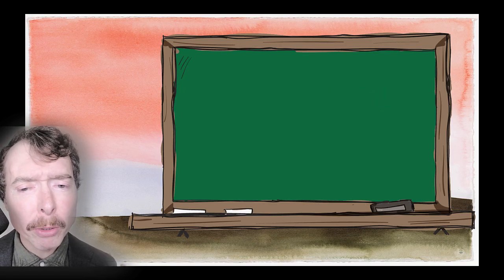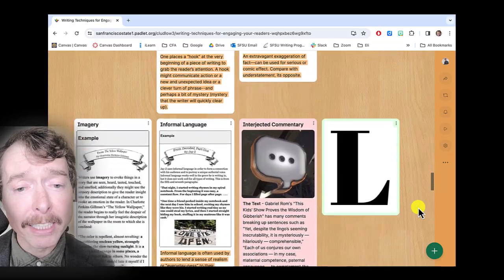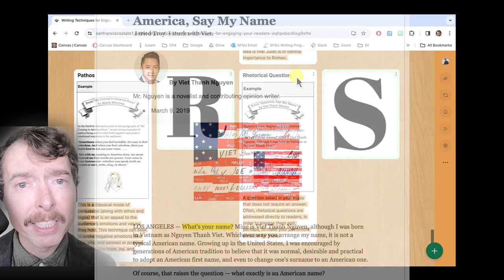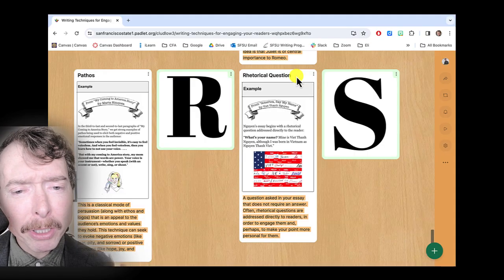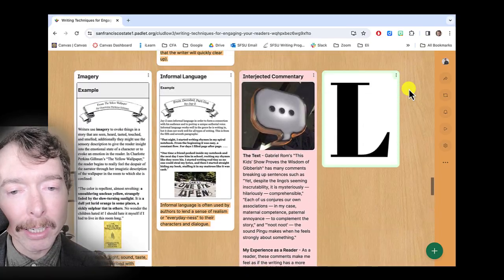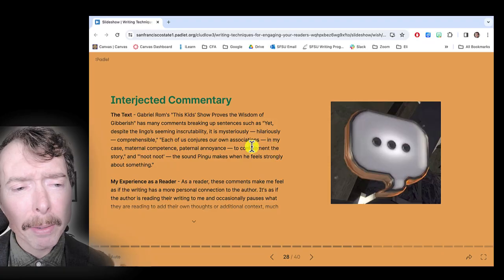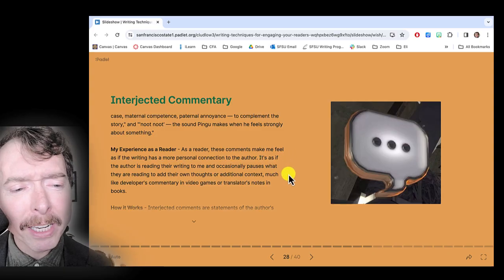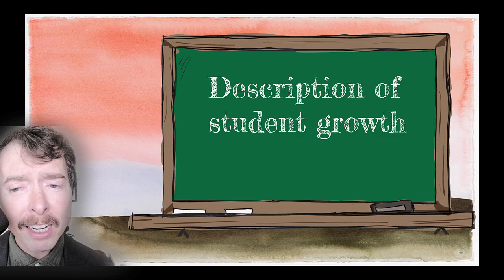Model Course Walkthrough – Training Video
Designed for First-Year Writing instructors and instructional designers, this training video introduces my First-year College Writing course design. The curriculum is built to ease students into analytical writing through a narrative-first approach, emphasizing modular design, writing-as-process pedagogy, and glossary-building activities that foster ownership of rhetorical technique.